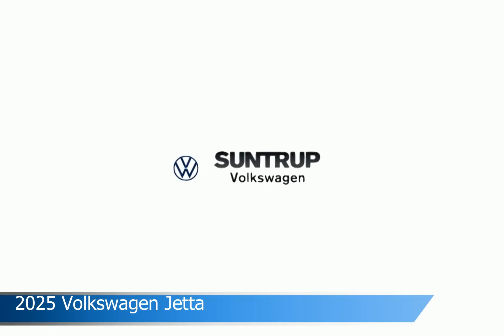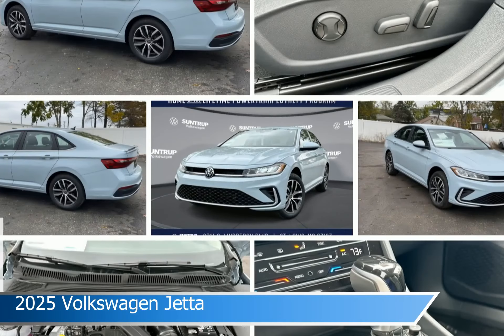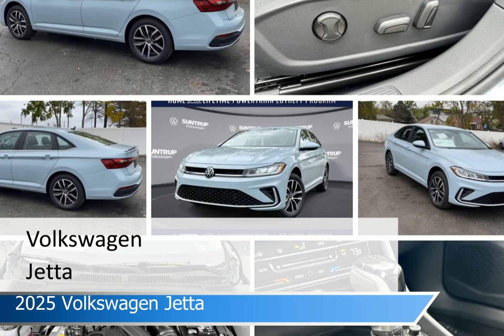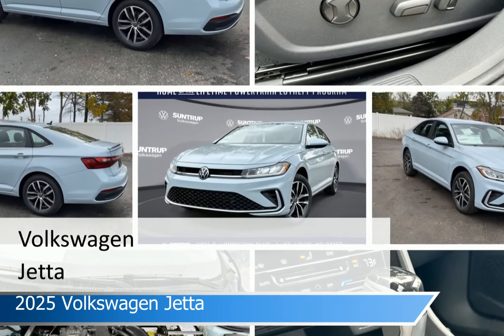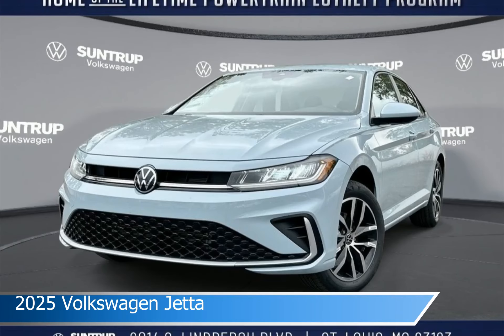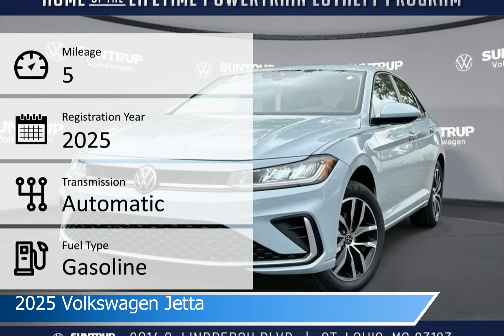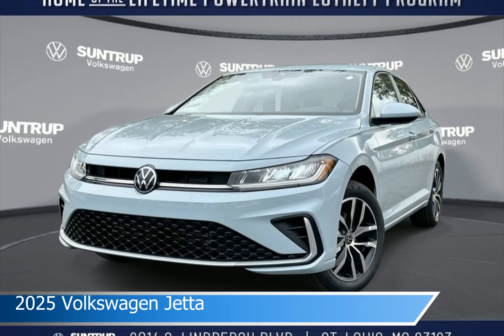2025 Volkswagen Jetta VY0058A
2025 Volkswagen Jetta VY0058A